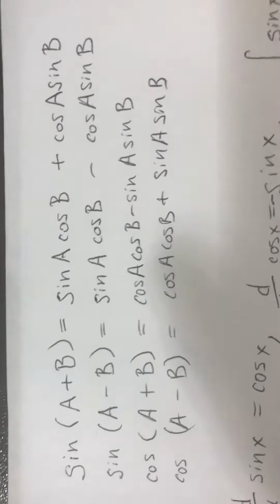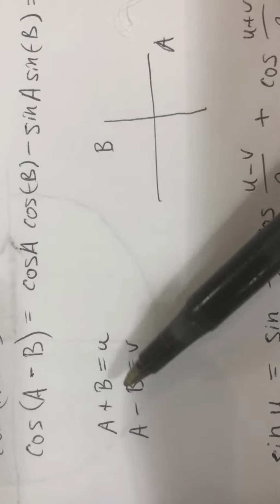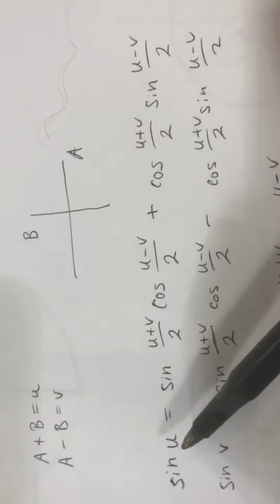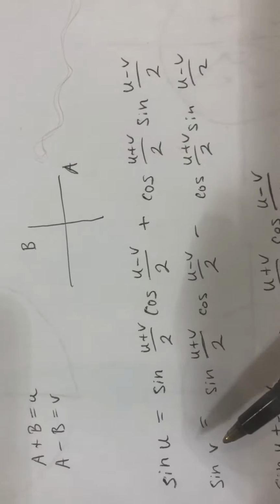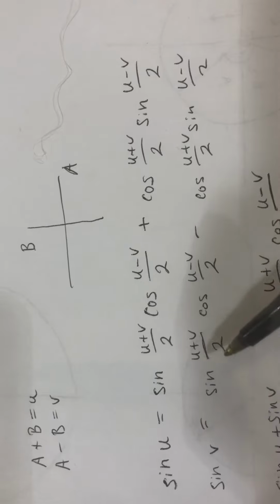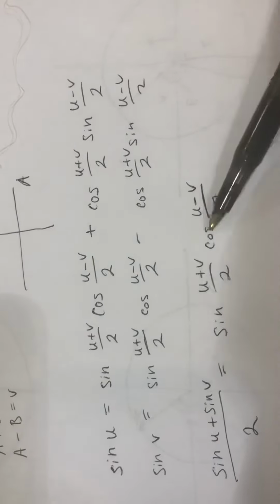Proof of Sine (sin) and Cosine (cos) Sum to Product Identities (Formulas)